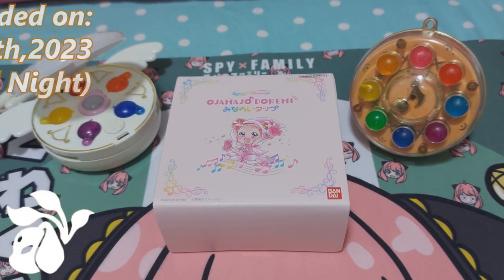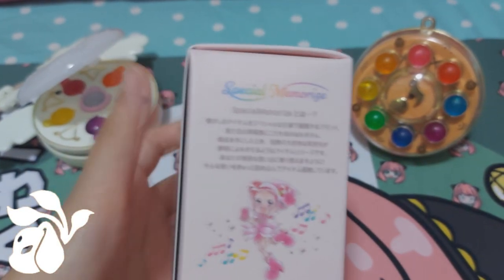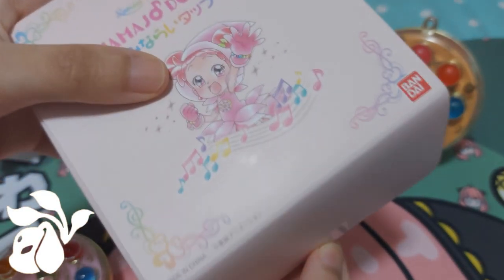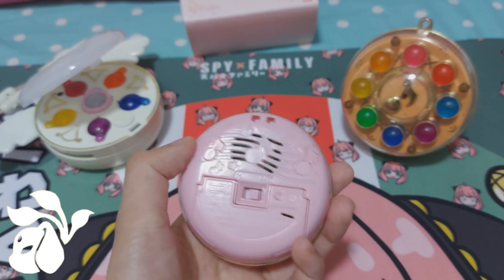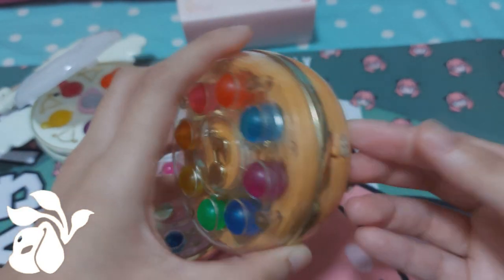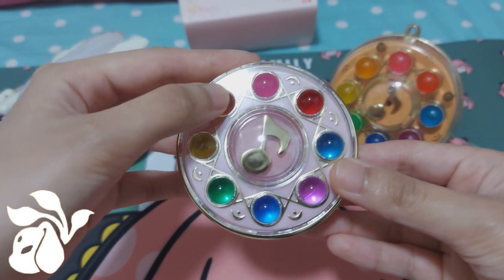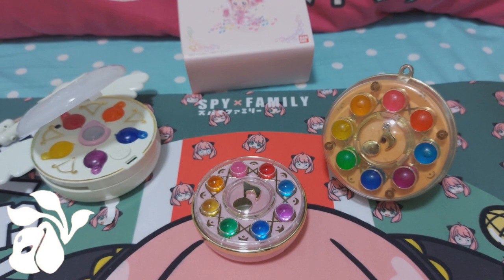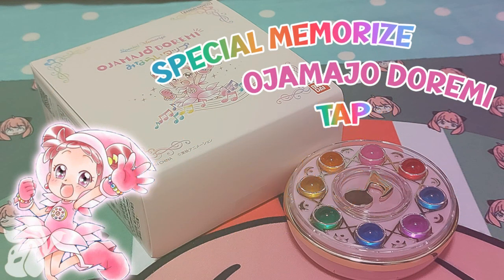Special Memorize Ojamajo Doremi Tap.:Unboxing Review:.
Recorded on(August 30th,2023)

Growing up watching Ojamajo Doremi & my 2nd favorite Anime, this is certainly gotta get if you didn't get the chance to buy the year 1999 tap version or you want to display for your Ojamajo Doremi collections.

As always, see you all in the next 'Review' video~